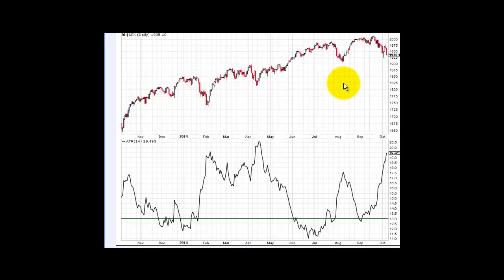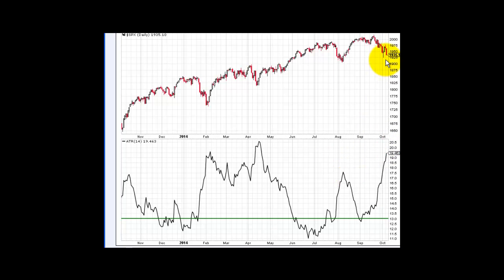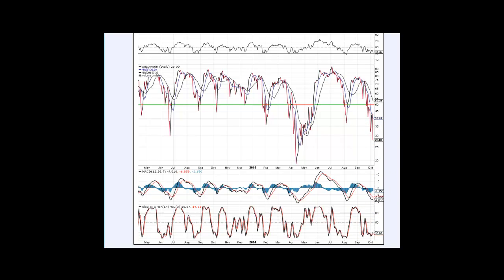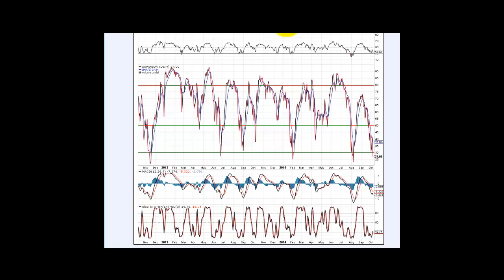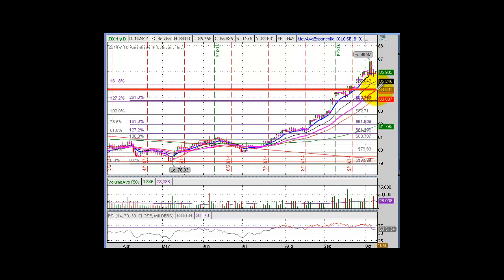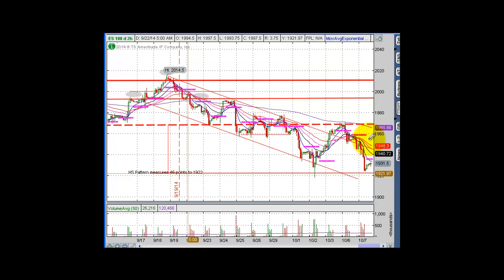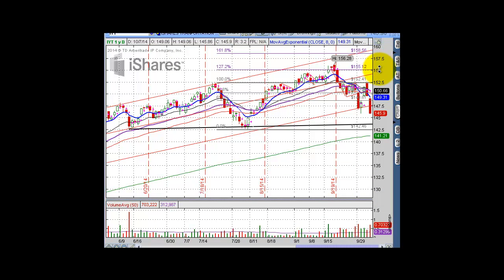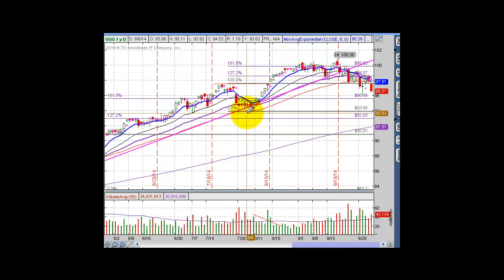Stock Market Morning Prep Video 10 8 2014